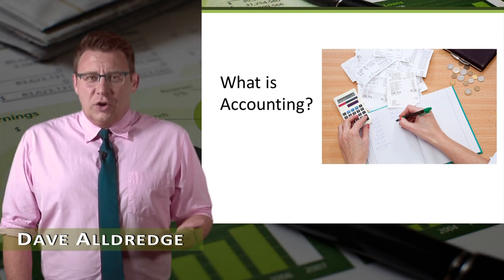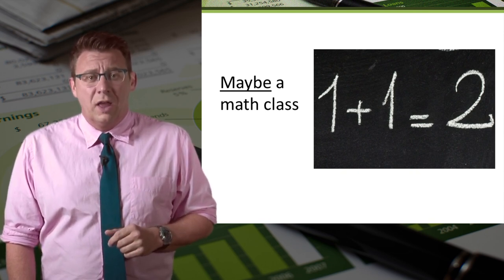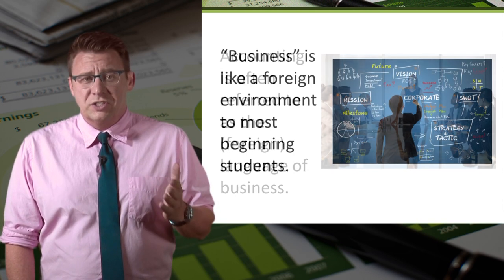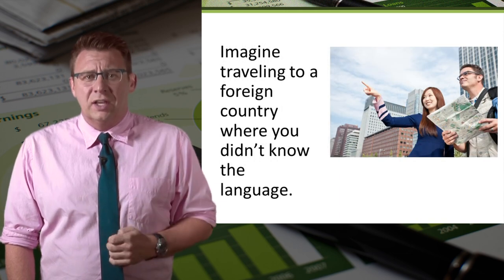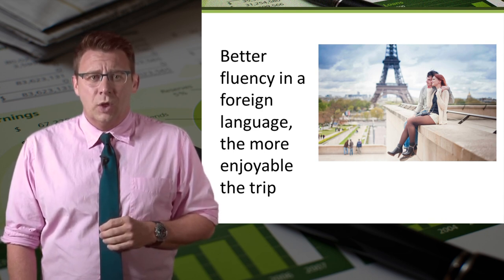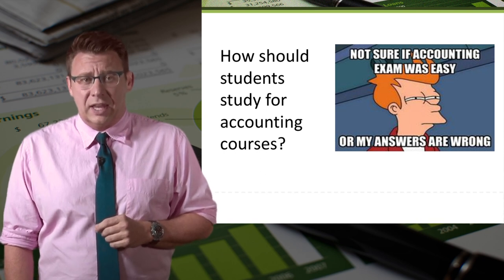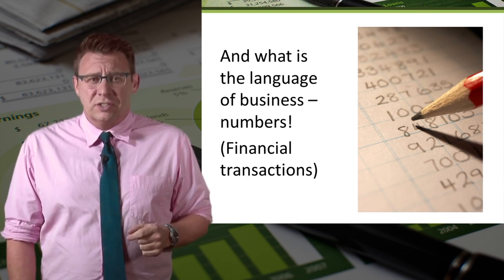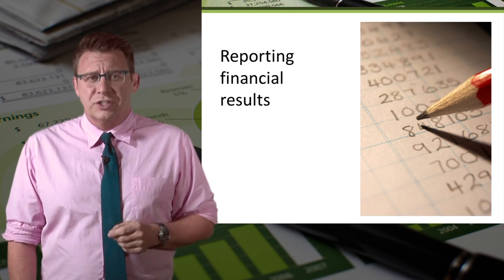What is Accounting?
If you are a college student majoring in a business discipline, you probably have to take some accounting courses.  This video will help you understand what is accounting anyway.